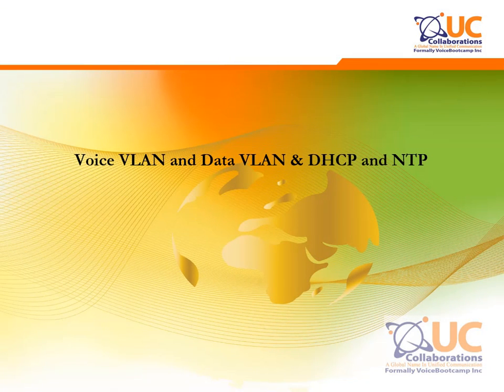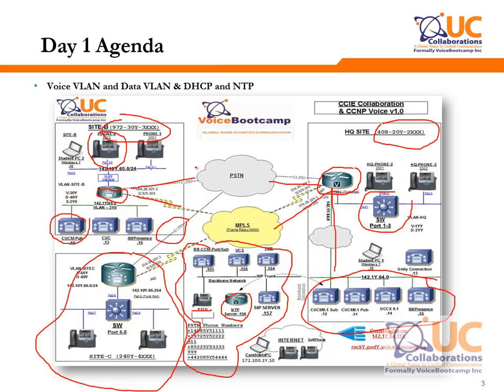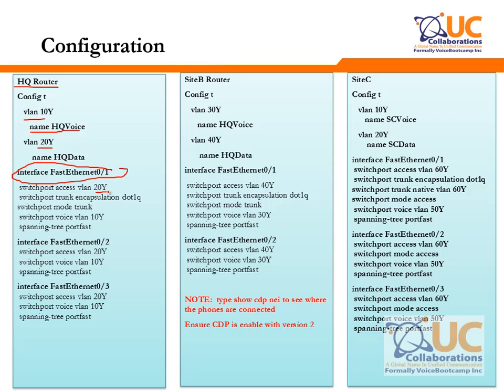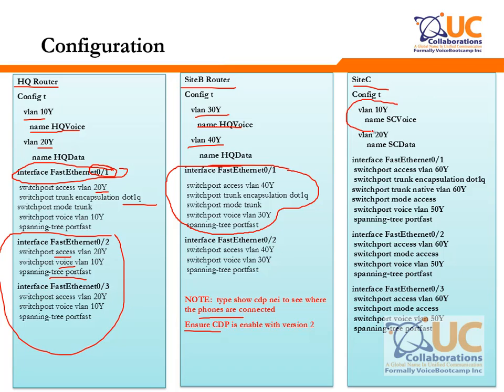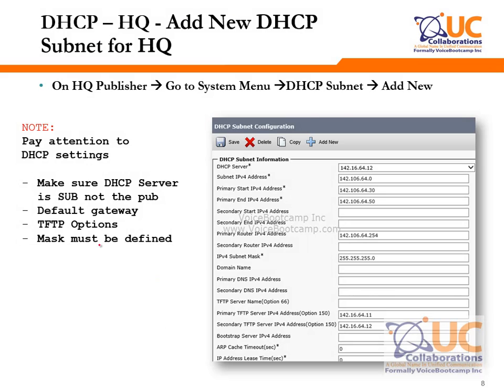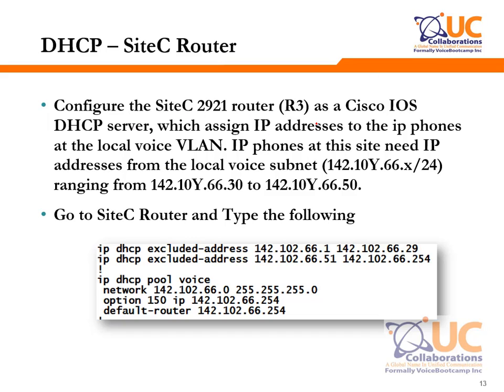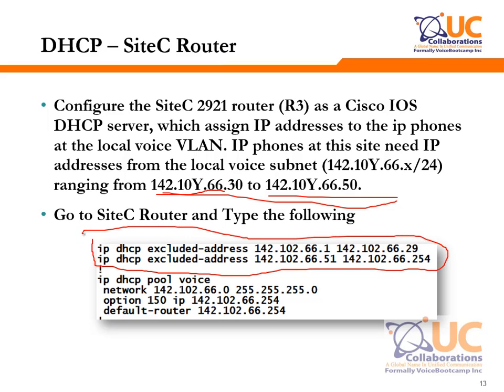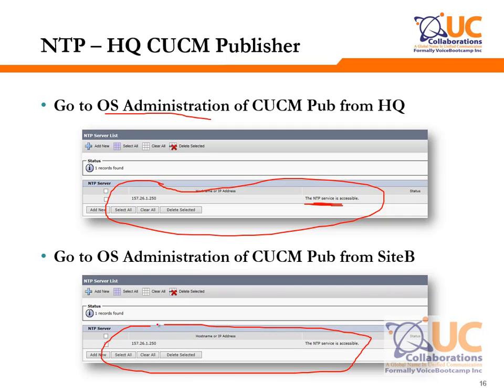CCIE Collaboration - Day 1 - VLAN DHCP and NTP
Exam Focused Lectureon Video